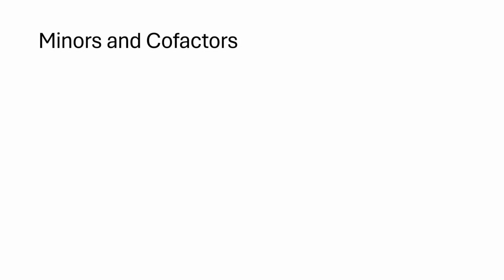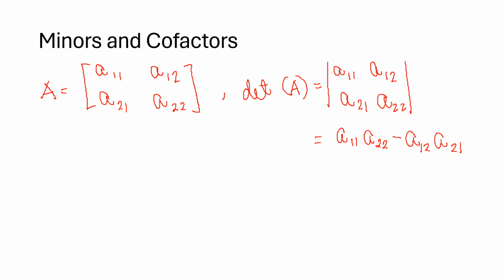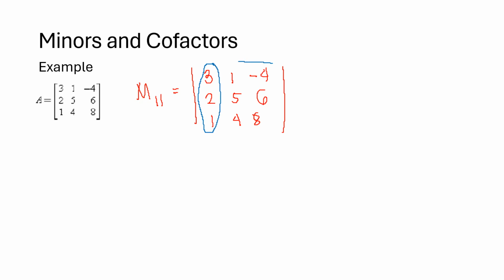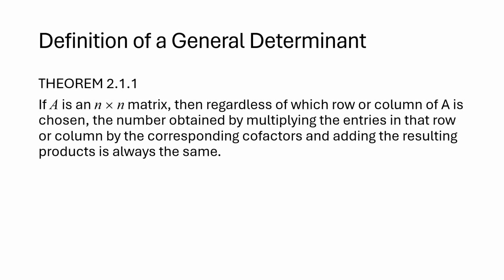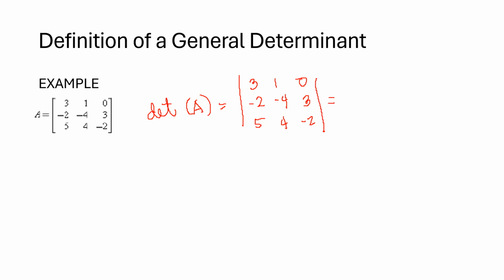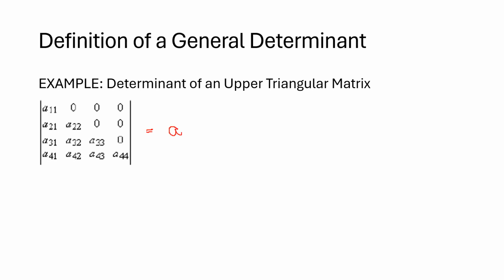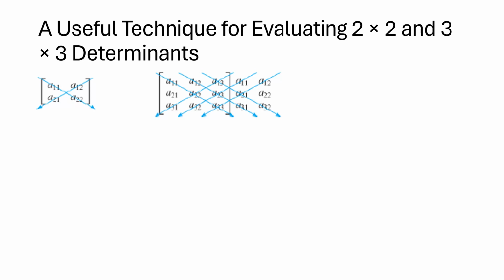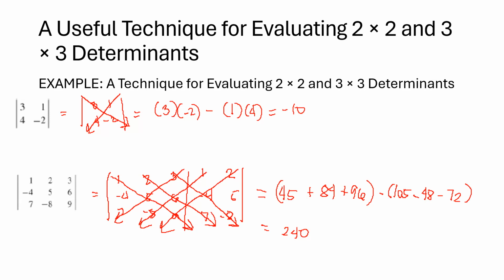Determinant by cofactor expansion